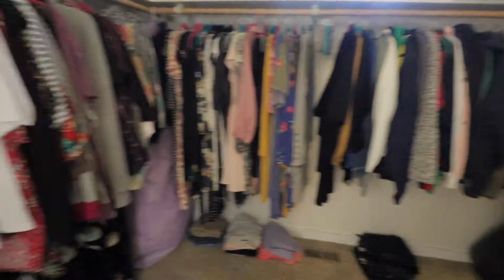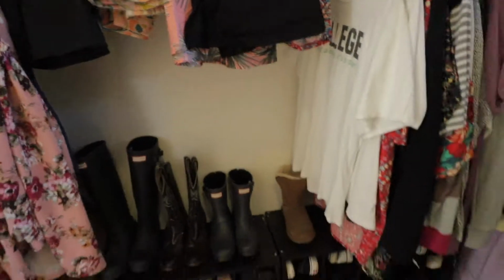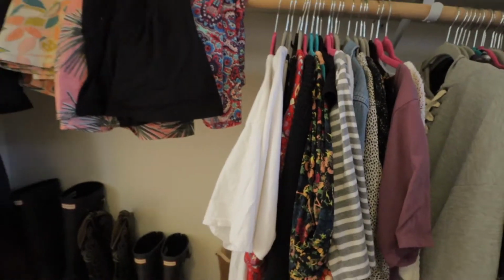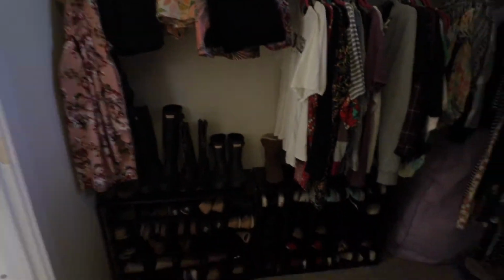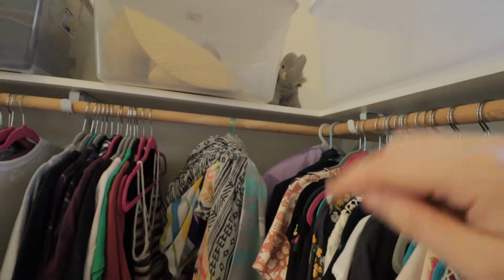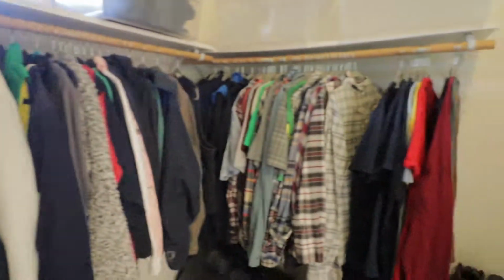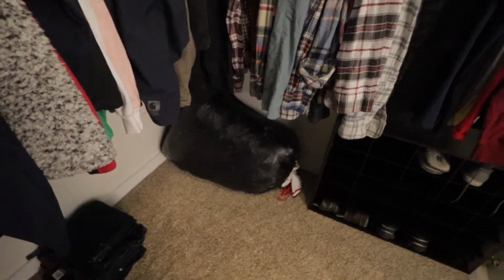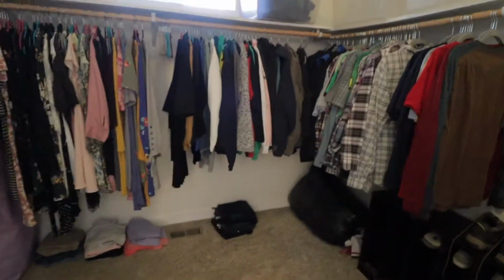Unpacking Master Closet // VLOGUST Day 23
♥ This closet has my heart. I am 100% aware that I have way too many clothes and shoes, but I have no shame in loving to shop and wearing "new to me" pieces! I love selling/buying clothes from second hand shops like Platos Closet, Flipside and Buffalo Exchange. If you love to shop, I highly suggest looking into clothing exchange shops in your area!

Trim Paint: Valspar Cotton Cloud
Wall Paint: Valspar Tahitian Vanilla
Ever Spring All Purpose Cleaner
Kilz Original Primer

♥ F A V O R I T E   S U P P L I E S
Slant Tweezers
White Out

♥ C H A S I N G   C H E L S

♥ L I N K S   &   C O U P O N S
Erin Condren ($10 off your first order)

Camera: Canon M50 and/or iPhone 13 Pro Max

First Song: "Who Can Say" by The 126ers
Second Song: "In The Shadows" by The 126ers